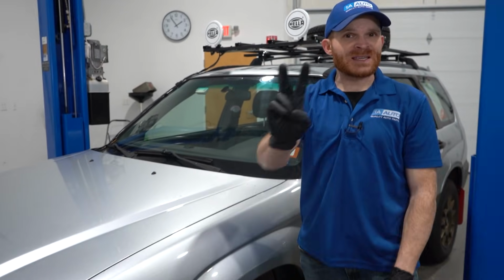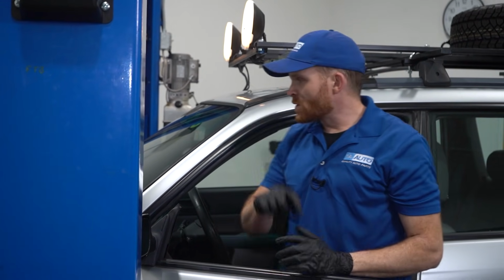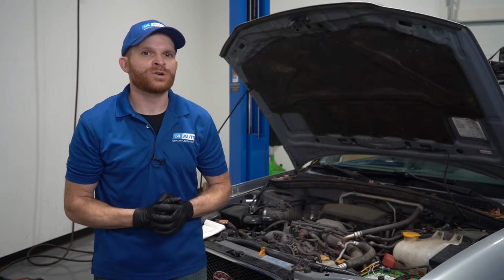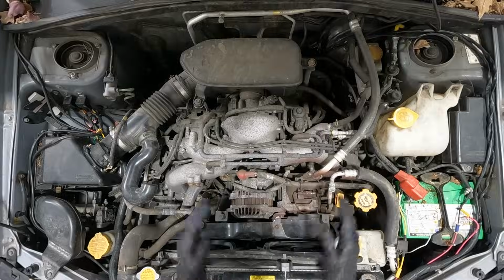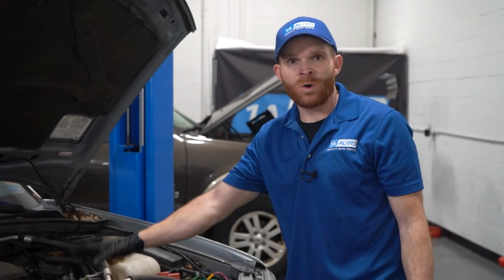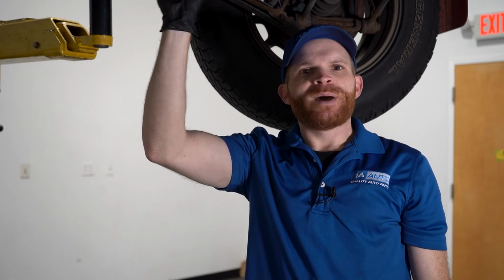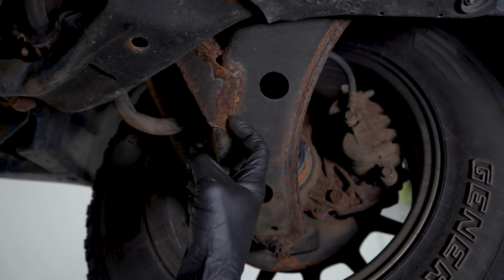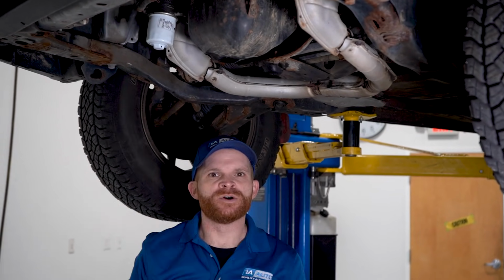Top 5 Problems Subaru Forester 2003-2008 2nd Generation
Here are the top 5 problems with the Subaru Forester! In this video, Len points out the 5 most common problems you might face with a 2nd generation Subaru Forester, which includes model years 2003 to 2008! If you own a Forester and are interested in learning more about it, or are thinking about buying one, this is a great video to watch! Len explores the different problems, gives you tips for identifying those problems, and he gives you tips on how you can fix those problems yourself!

0:00 Top 5 Problems Subaru Forester 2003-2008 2nd Generation
0:20 Airbags
1:53 Excessive Oil Consumption
4:28 Head Gaskets
7:41 Fuel Tank One-way Valve
9:42 Rust & Rot
11:42 Heat Shields
12:16 SUBSCRIBE! | Shop 1AAuto.com Link Below!

This repair was done on a 2005 Subaru Forester X 2.5L Sport Utility 4-Door AWD Automatic and the process should be similar on the following vehicles:
2003 Subaru Forester
2004 Subaru Forester
2005 Subaru Forester
2006 Subaru Forester
2007 Subaru Forester
2008 Subaru Forester